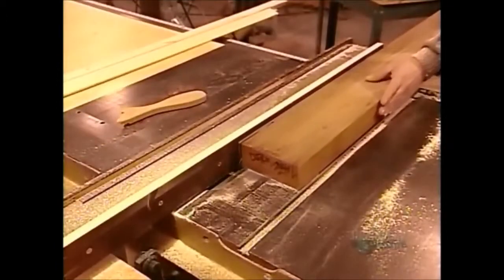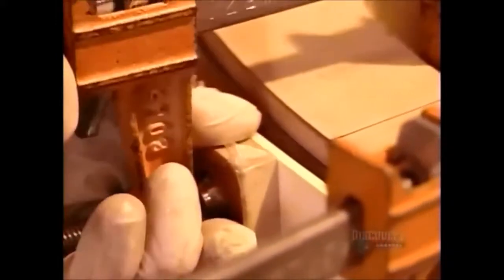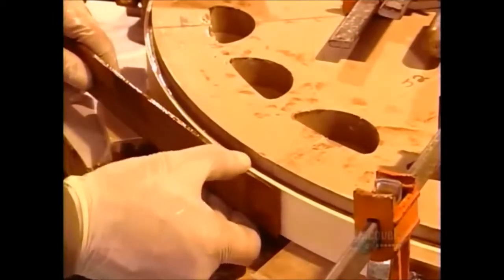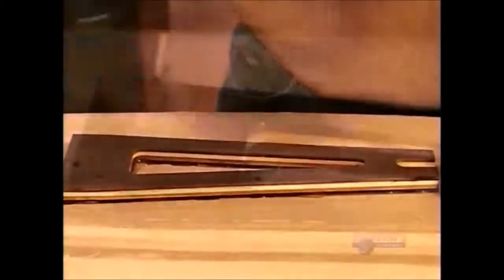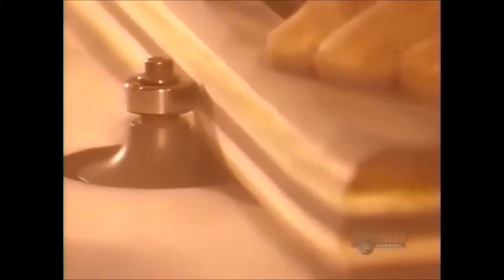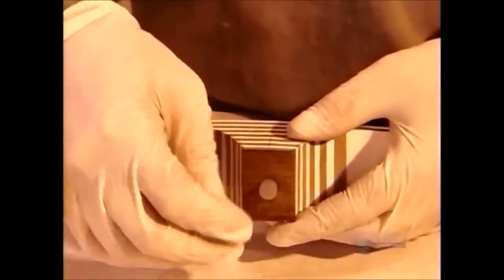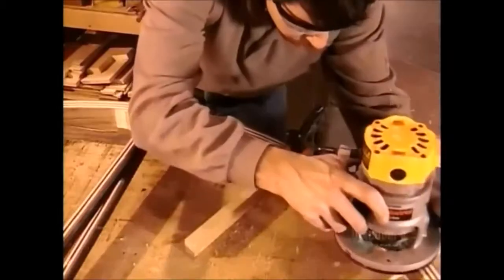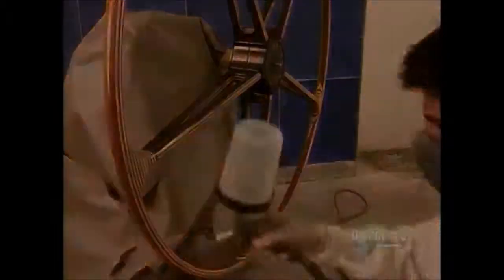How It's Made - Yacht Wheels 2015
how its made,how,its,made,full,episodes,season,Episode,Season Episode,Yacht (Ship Type),yacht,wheel
how it's made episodes
how it's made candy
how its made dream cars
how it's made tv show
how it's made netflix
how it's made narrator
how it's made candy corn
how it's made paper
how it's made condoms
how it's made pencils
how it's made candy canes
how it's made cheese
how it's made crayons
how it's made food
how it's made marbles
how it's made bacon
how it's made popcorn
how it's made legos
how it's made pop tarts
how it's made almond milk
how it's made aluminum
how it's made airplanes
how it's made apple cider
how it's made acoustic guitar
how it's made axes
how it's made amazon
how it's made alcohol
how it's made artificial eye
how it's made animation
how it's made american cheese
how it's made astrolabe
how it's made airstream
how its made animatronics
how it's made apple juice
how it's made ammo
how it's made atv
how it's made asphalt
how it's made aerosol cans
how it's made automatic sliding doors
how it's made baseball
how it's made bread
how it's made books
how it's made butter
how it's made beer
how it's made beef jerky
how it's made bubble wrap
how it's made bologna
how it's made bugatti
how it's made batteries
how it's made barbie
how it's made background music
how it's made baseball bat
how it's made bicycle
how it's made blow pops
how it's made bricks
how it's made box set
how it's made baseball glove
how it's made bras
how it's made chocolate
how it's made cars
how it's made candles
how it's made chicken nuggets
how it's made computers
how it's made carbon fiber
how it's made cereal
how it's made cheerios
how it's made clarinet
how it's made cookies
how it's made chips
how it's made cheese puffs
how it's made christmas lights
how it's made caviar
how its made dvd
how it's made discovery
how it's made donuts
how it's made diamonds